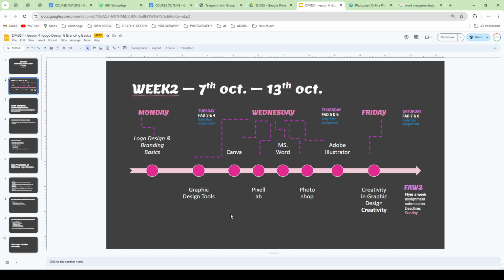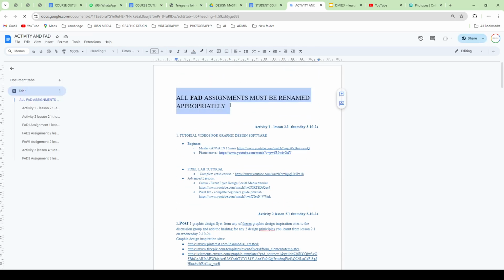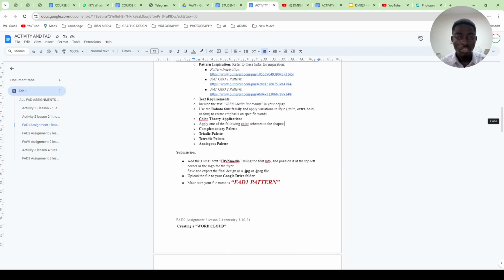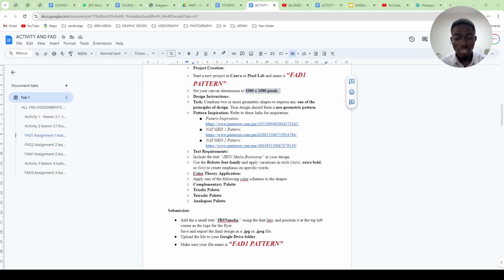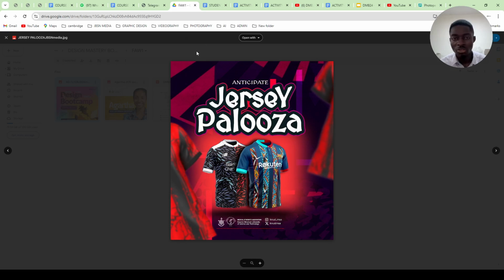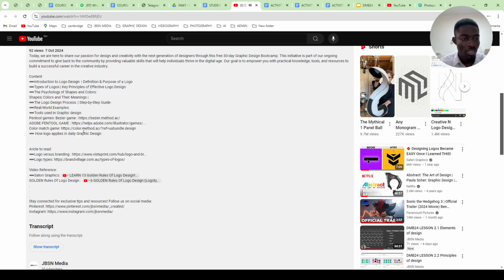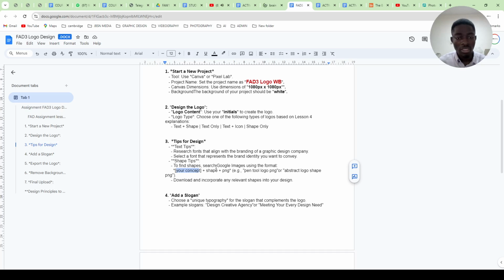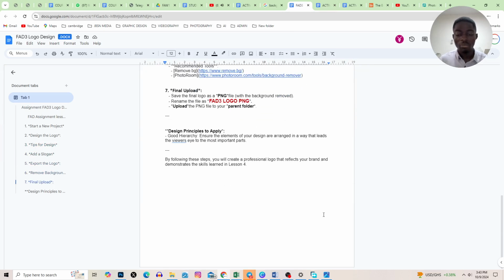DESIGN MASTERY lesson 5 live practical session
Topics discussed
 assessing your folder | submitting/uploading assignments | renaming submissions | Student course outline and program | jbsnmedia youtube channel | LESSON videos | Activity 3&4 explanations | FAD 3assignments | FAW1 assignment | overview| Whatsapp learning platform | discussion groups | teleram groups